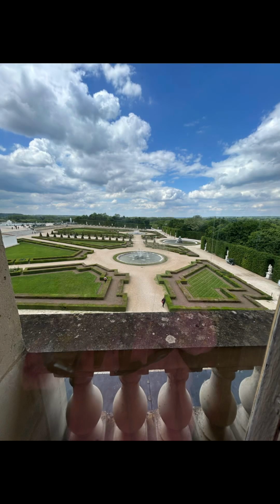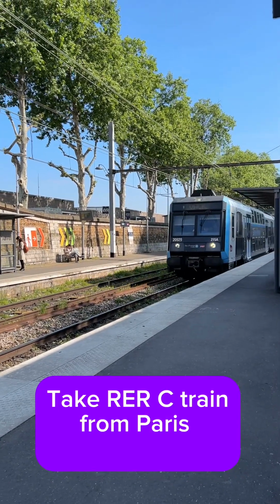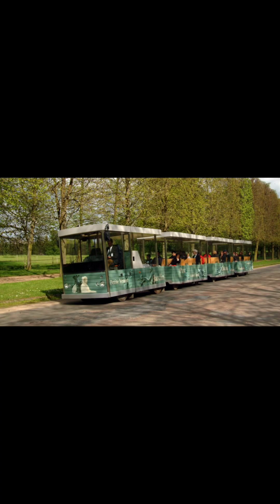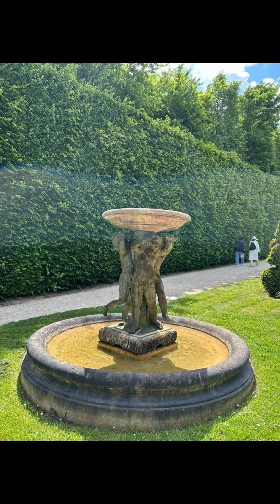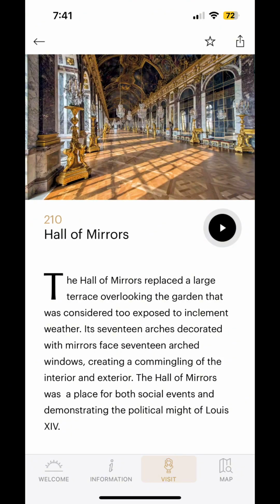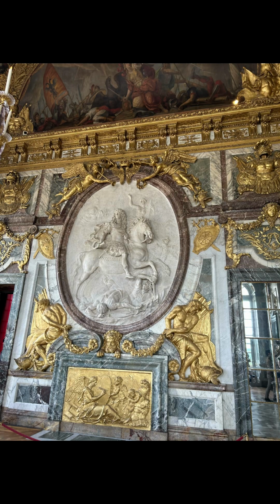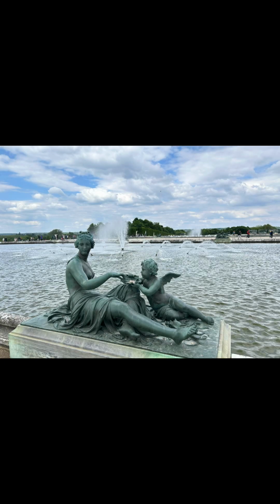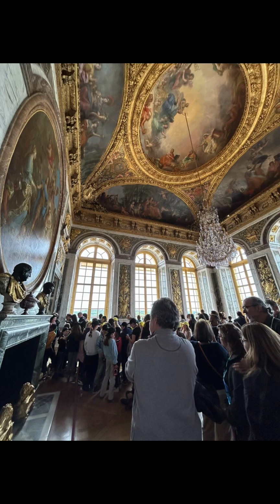Coping with the crowds at Versailles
Visiting Versailles takes planning and patience. Learn from my mistakes to get the most out of your visit.